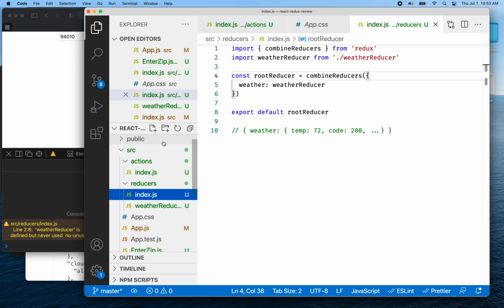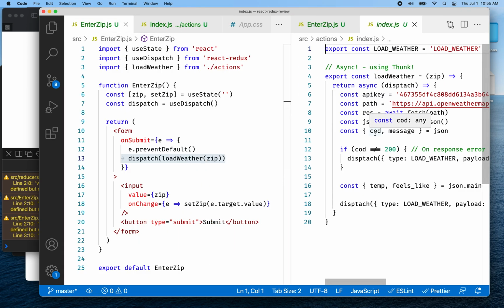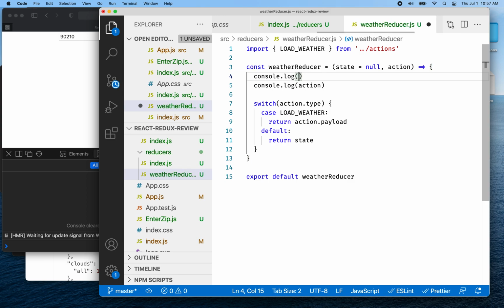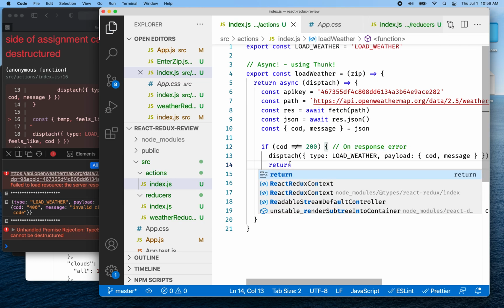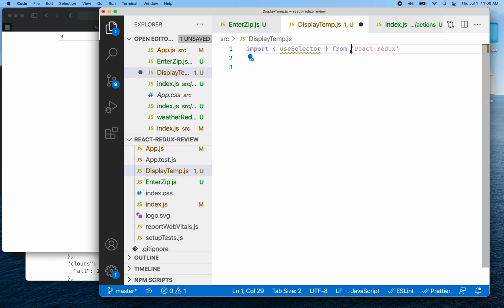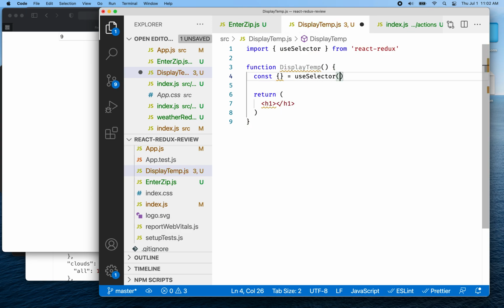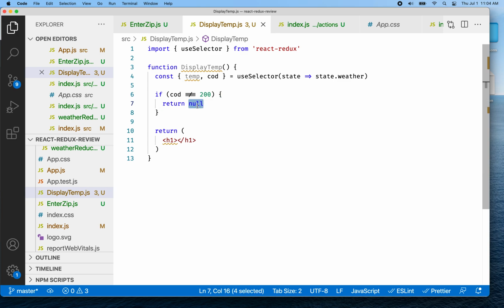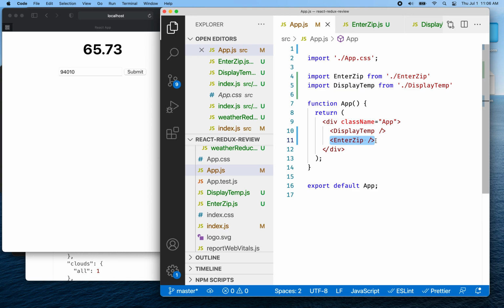lesson 07 4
Learn React, Redux, Redux Thunk, and handling async actions with redux.